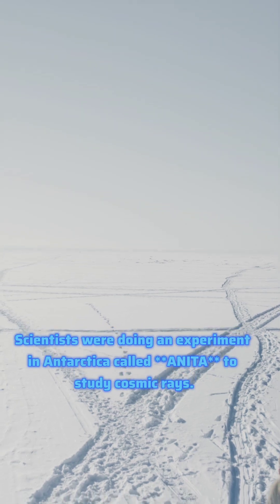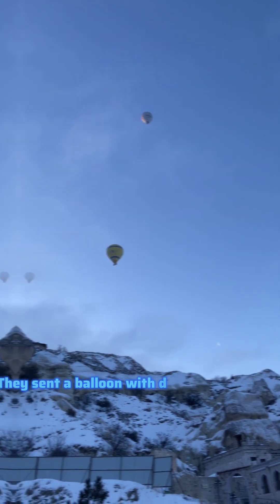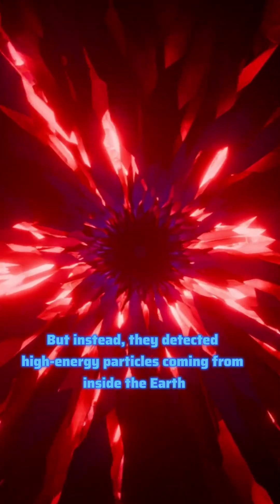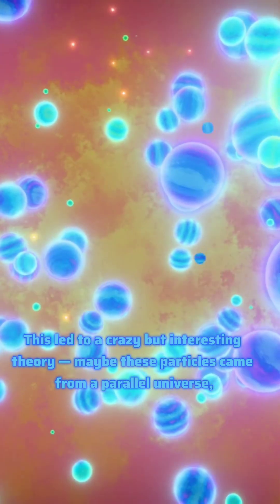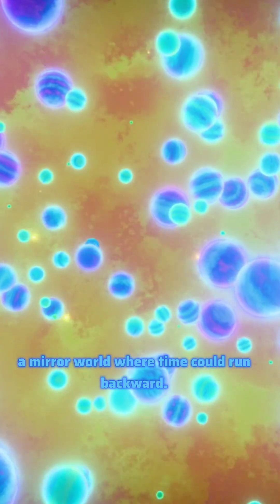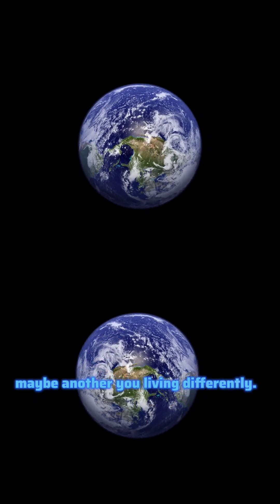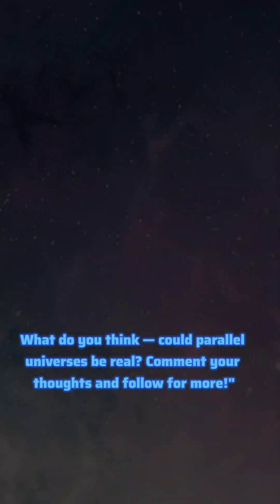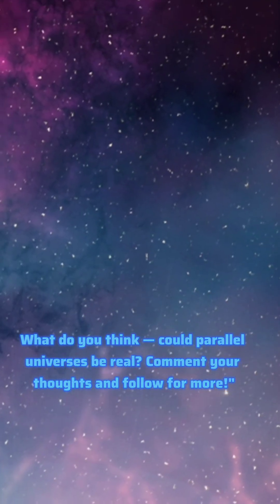"Parallel Universe Real? NASA's Shocking Theory!"paralleluniverse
Did NASA really discover a parallel universe where time runs backward?
Watch till the end and comment what you think —
Is a parallel universe real or just theory?